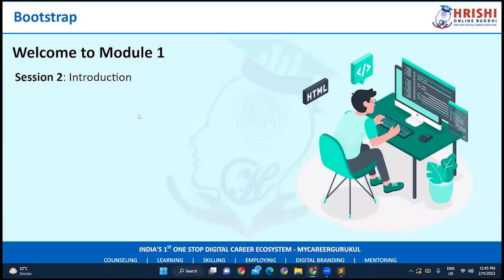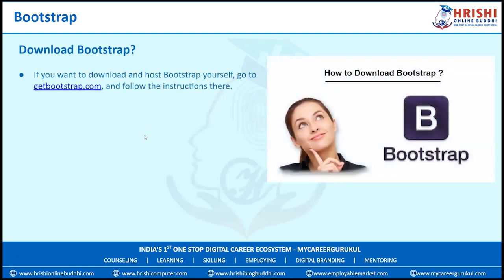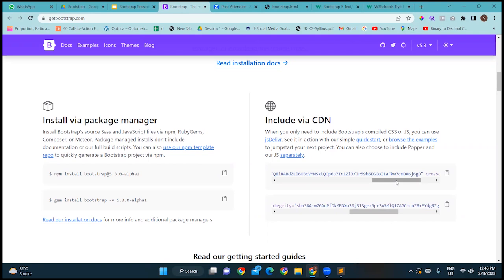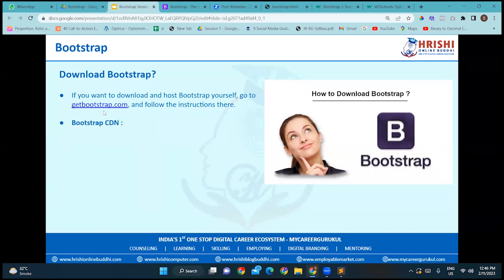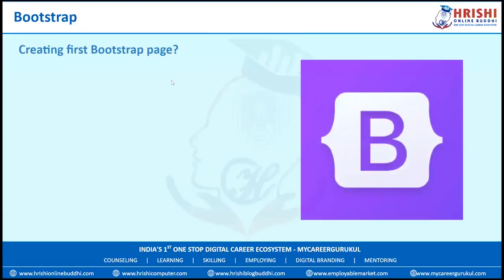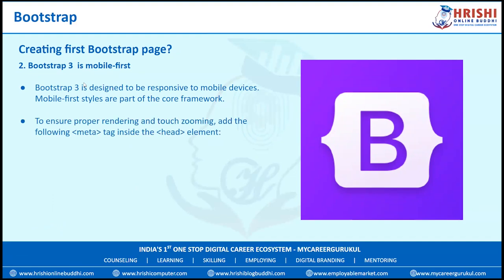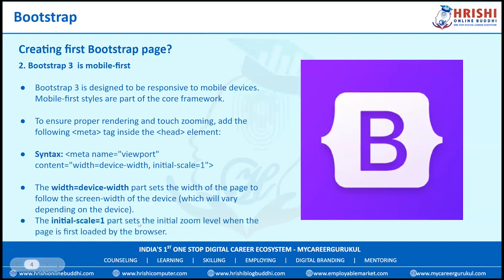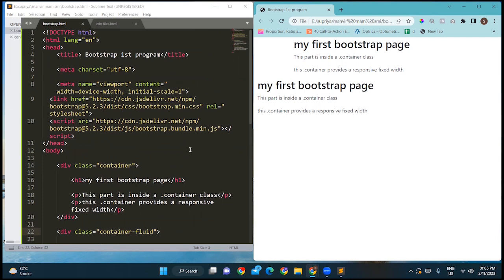Bootstrap Tutorial for Beginners - How to Download Bootstrap Library Files and Create Web Pages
This Bootstrap tutorial is perfect for beginners who have basic knowledge of Html and CSS and to create modern and responsive web pages using Bootstrap. The tutorial will cover the basics of Bootstrap, including how to download the library files and set up a basic web page.

Bootstrap
Web design
Web development
Responsive design
Front-end development
CSS
JavaScript
Web framework
Mobile-friendly
User experience
Web components
Web layout
Customization
Interactivity
Accessibility

🛑  Account Executive Course
🛑  Graphic Designing Course